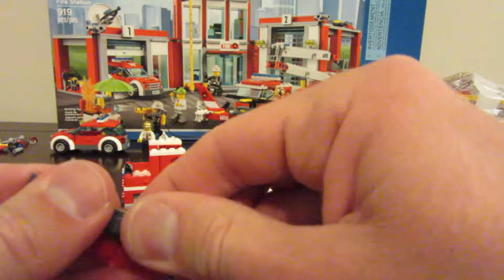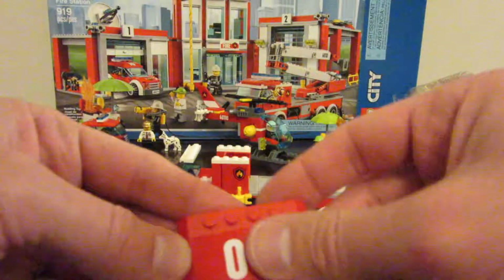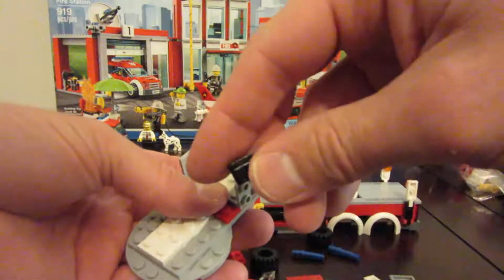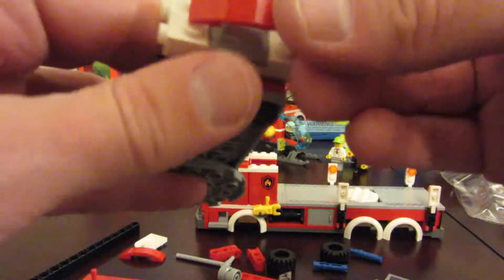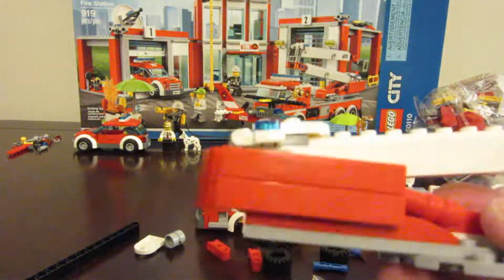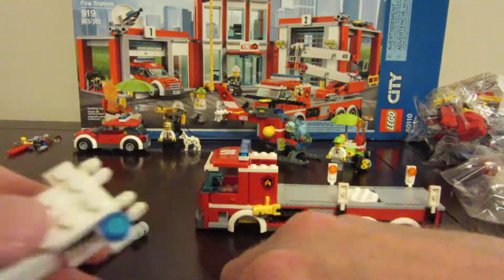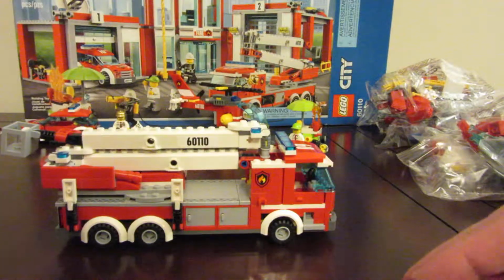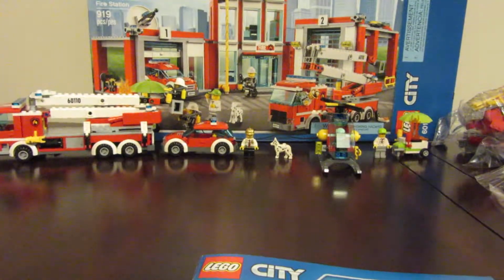Building Lego 60110 Fire Station Part 4